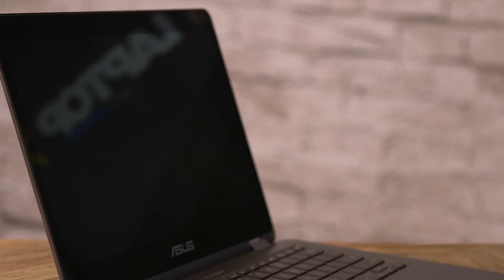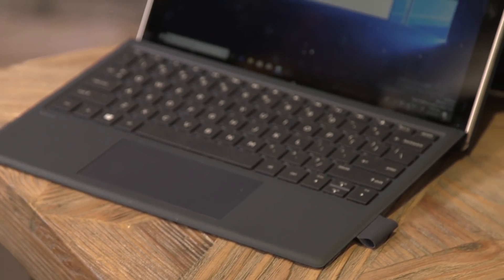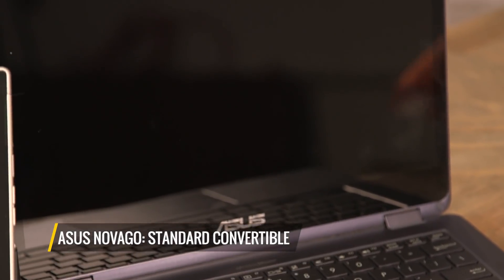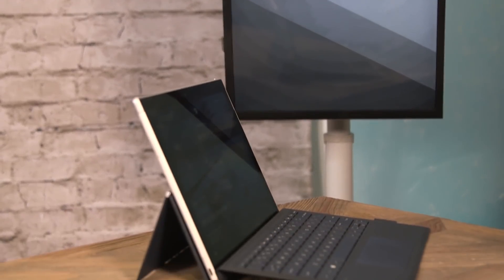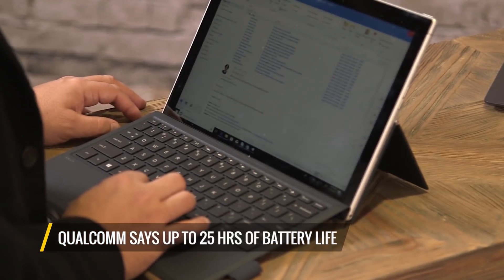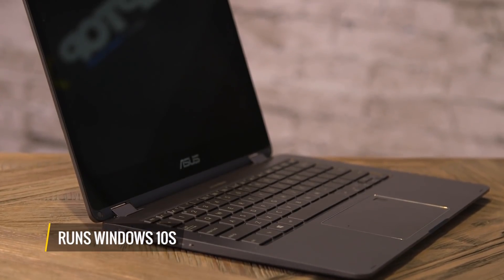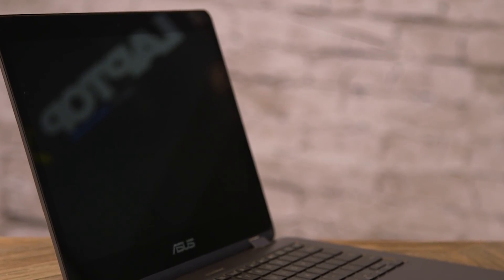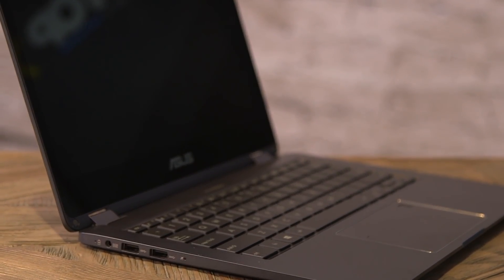Meet the First Windows 10 Snapdragon Laptops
The HP Envy x2 and Asus NovaGo run Windows 10 on Snapdragon 835, and promise over 20 hours of battery life and LTE connectivity.